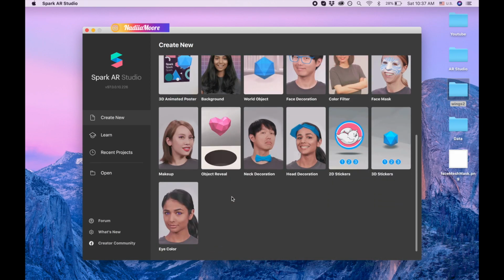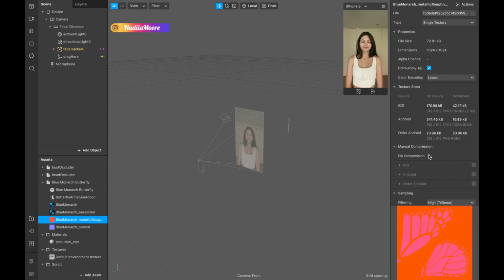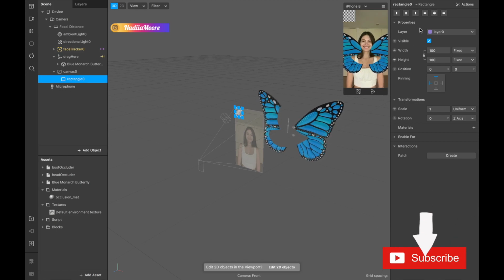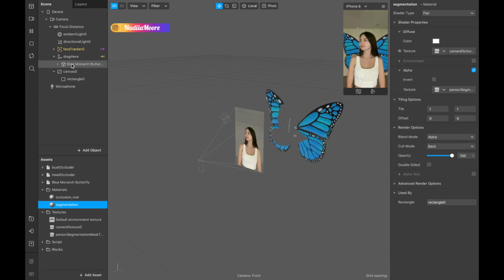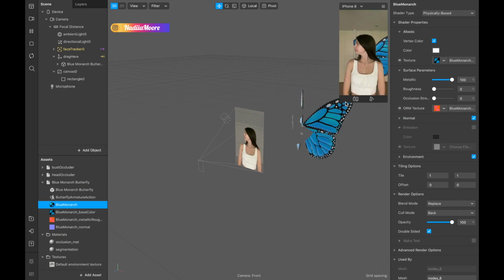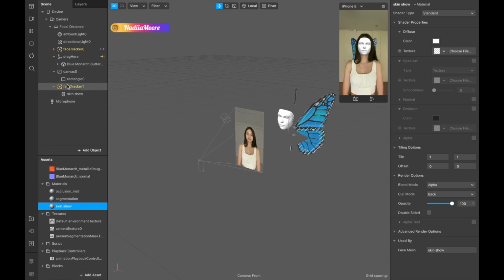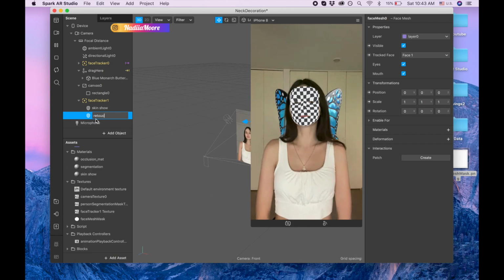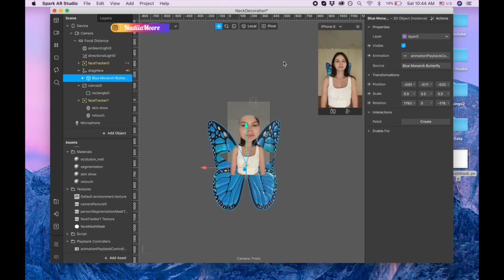Spark AR 3D Wing Filter with animation/ Butterfly Wings Instagram Filter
CHECK OUT Spark Ar projects that make Big eyes, Smaller nose, Fuller Lips, and Bigger Cheeks